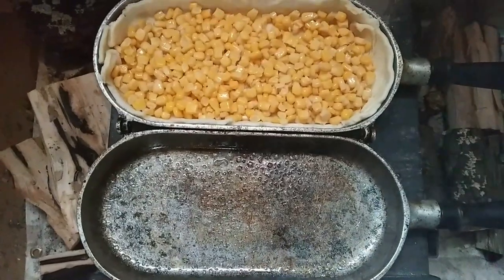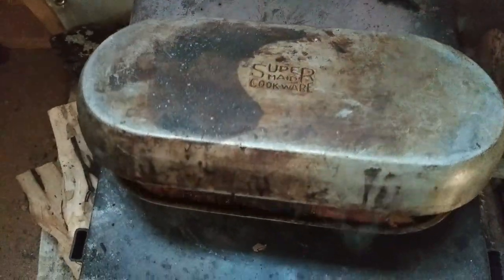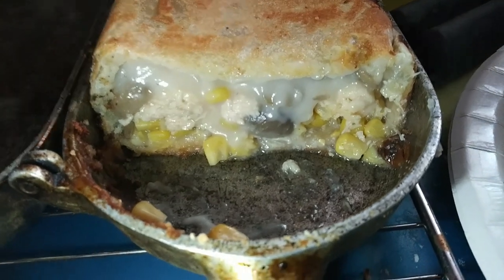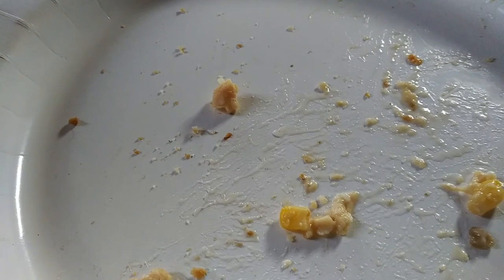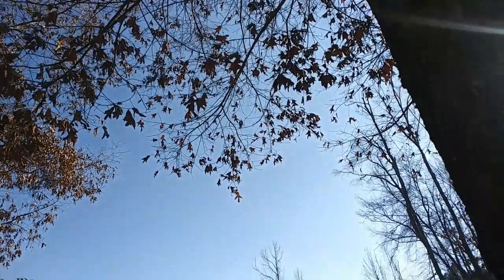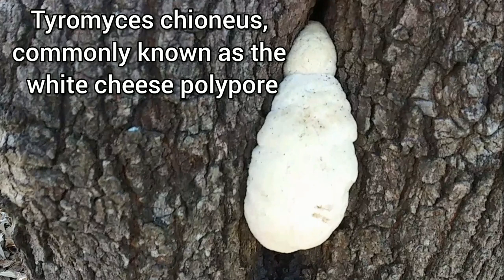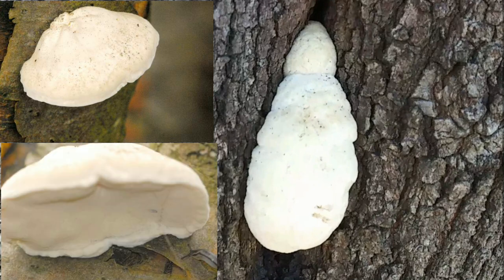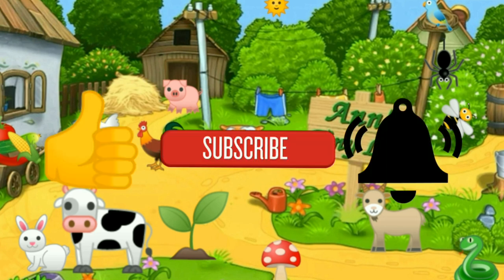Cooking Chicken Pot Pie on the Wood Burning Stove - Ann's Tiny Life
I didn't think I could do it but I did it! Well sort of. It's not a proper chicken pot pie but it turned out great! I also discovered something very odd on my neighbor's property.